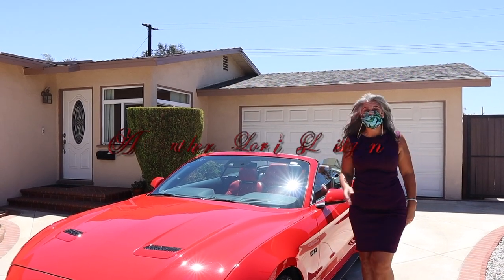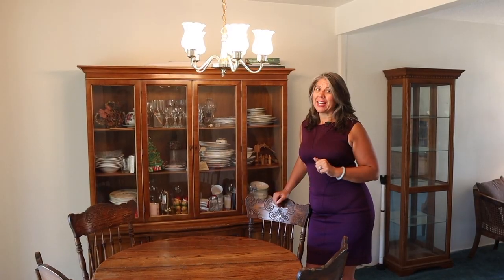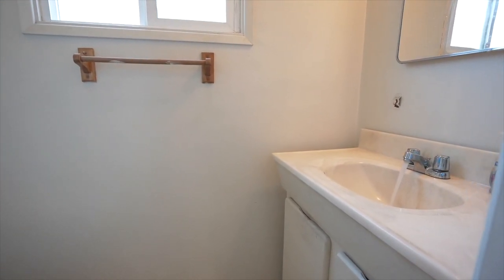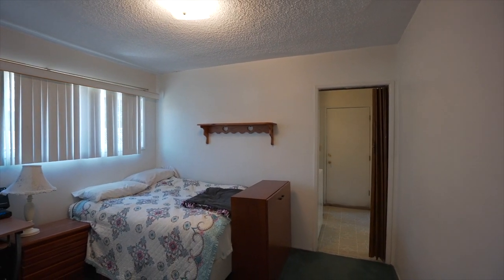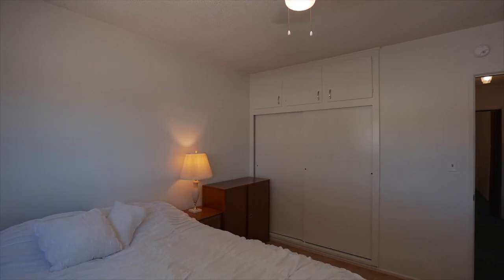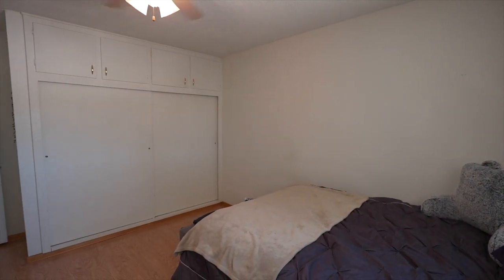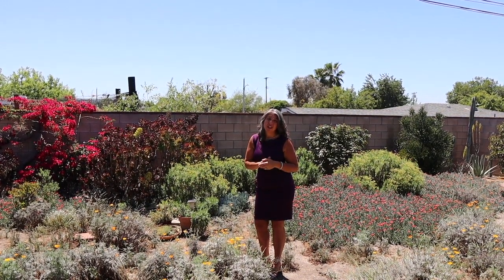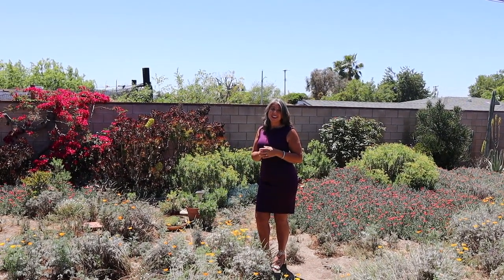Wonderful Glendora Home!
3 BED | 1.5 BATH | 1,152 SQ FT

Just imagine your family in this lovely home in a great neighborhood in Glendora! This beautifully landscaped and maintained home features lots of natural light beaming through the upgraded dual paned windows. As you enter into your new home you will find the quaint living room that leads to the dining room and the kitchen with nice appliances including a new microwave. Off that kitchen, you will find a dining area and on the other side, an indoor laundry area and guest bath. Down the hall, you will find three spacious bedrooms and two bathrooms. One has a great-sized bathtub. The attached two-car garage has direct access from the backyard and is very spacious with a workbench included. There is a great-sized backyard with a covered patio for the family to spread out and enjoy the picturesque natural garden of wildflowers that attract birds, bees, and butterflies. The front yard is drought tolerant with a drip system on a timer and an additional newer hardscape. On the sides of your home, you will find outdoor space for additional potential toy storage. Don't miss out on this great home! Make us an offer we can't refuse!!

SUBMIT AN OFFER TODAY!

Looking to buy, sell, or invest in real estate?

DRE #01794115, kw Realty
Serving the Southern California Foothill Community.